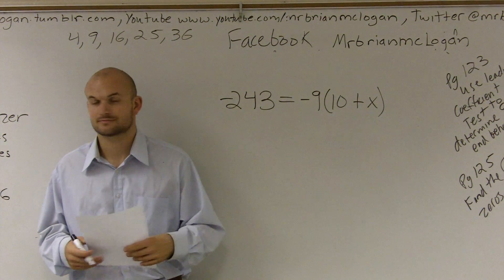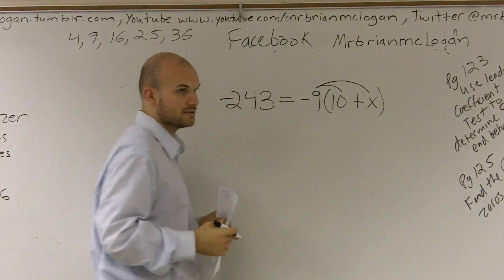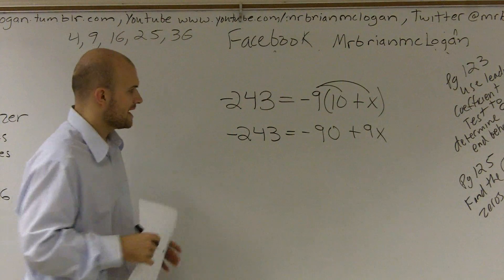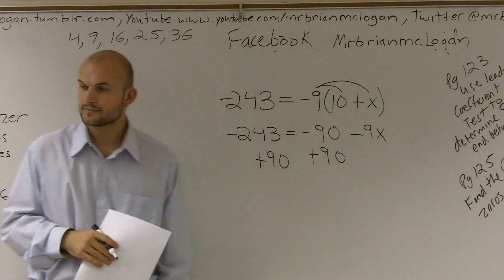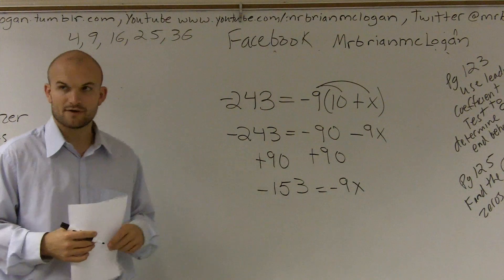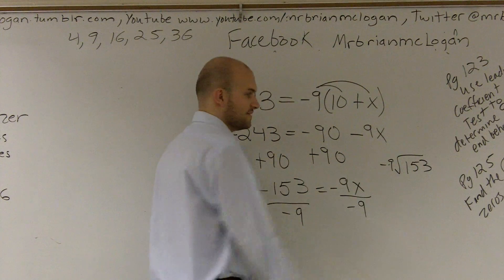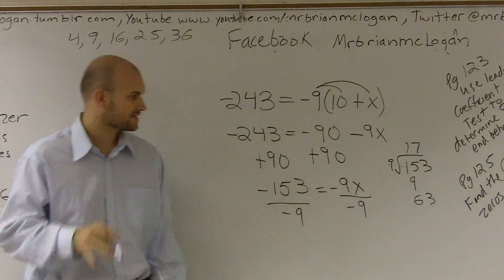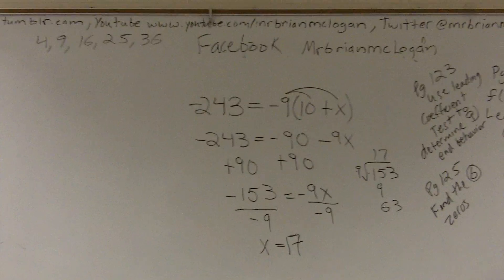Solving a two step equation with the distributive property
Timestamps:
0:00 Intro
0:32 Start of Problem

Corrections:
0:51 Made a mistake. It's negative 9x, not positive.